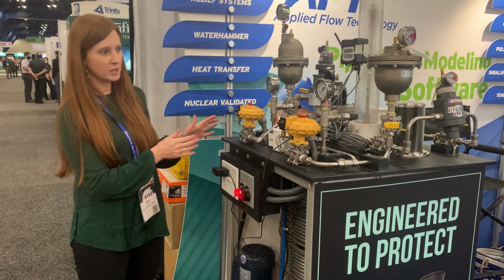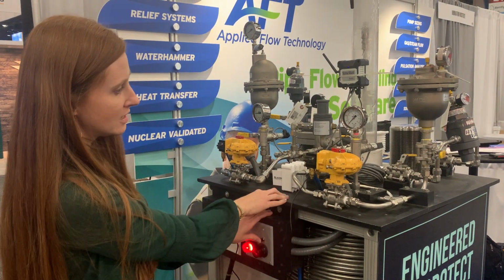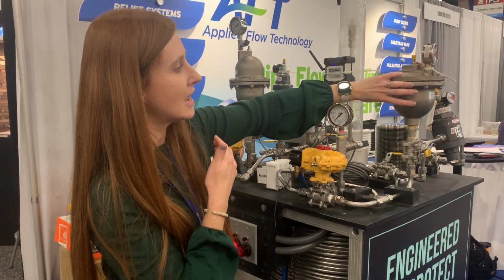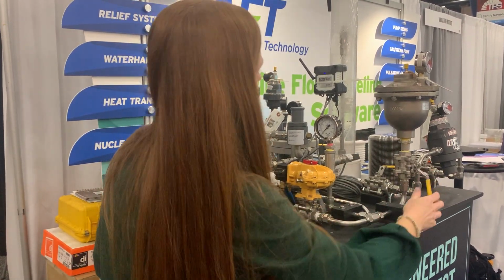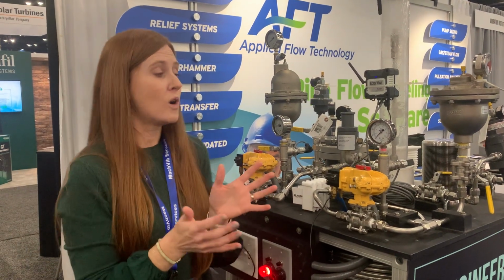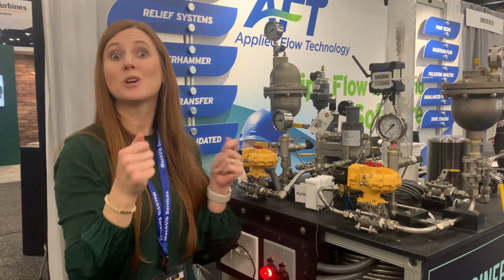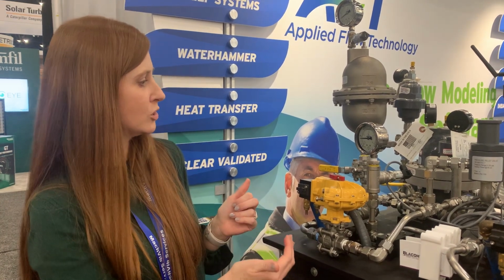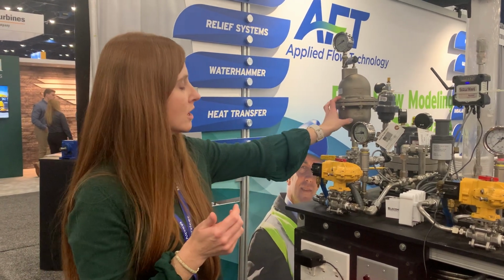TPS2021 Live Demonstration: What Water Hammer is, How to See it, and How to Mitigate it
Amy Marroquin, a senior hydraulic engineer with BLACOH Surge Controls shows a demonstration with their surge demo test stand at TPS2021 in the Applied Flow Technology booth (1419). In the test stand they are simulating what water hammer is, how to see it and how to mitigate it.

Empowering Brands located in Tuscaloosa, AL is a versatile, digital marketing services company that works with industrial companies worldwide. It specializes in social media management and marketing, strategic planning, marketing consulting, content development, and digital advertising.

Working as a strategic partner and extension of our clients' marketing team, we bring fresh thinking and experience with flexible and responsive service to empower our clients and maximize their brands.

In addition to our marketing services work, Empowering Brands owns the industry-leading website Empowering Pumps and Equipment, a comprehensive website promoting all aspects of the pump industry. It is the engine that helps our industry connect and establish key partnerships needed for growth.

Empowering Women in Industry is focused on the goal of recognizing, celebrating, educating, and empowering all women in all industries.